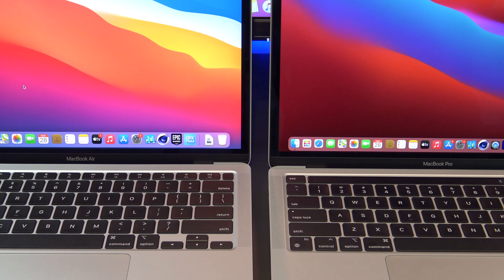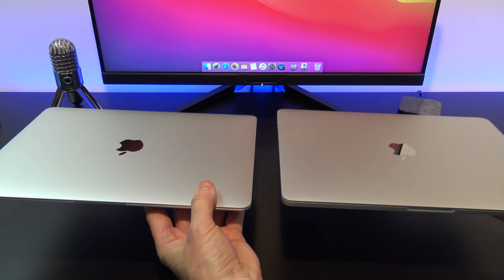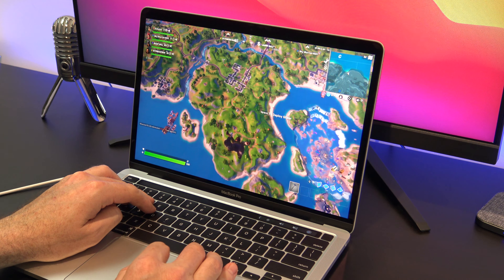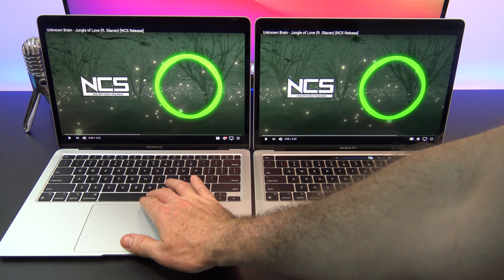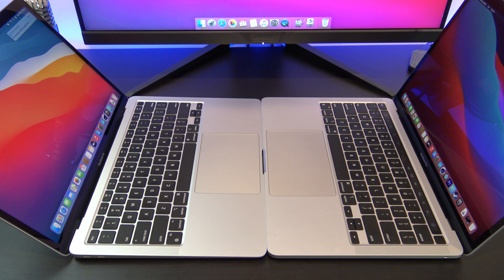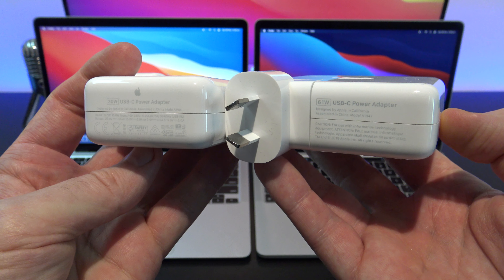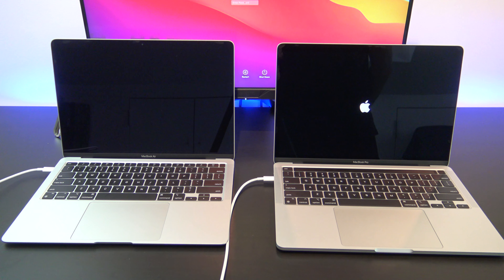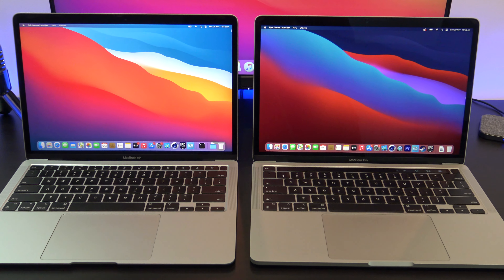MacBook Air M1 vs MacBook Pro M1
This video will show you an unboxing of the Apple MacBook Air M1 laptop. We also benchmark the Apple MacBook Air M1 with Cinebench, GeekBench and GRXBench Metal software.

📢 Do you want to see more MacBook Pro videos?

Specifications:
BATTERY: 49.9 WHr lithium-polymer battery
CPU: System on Chip (SoC)
8-core CPU with 4 performance cores and 4 efficiency cores
8-core GPU
16-core Neural Engine
OS: MAC OS Big Sur
DISPLAY: 13.3-inch, 2560 by 1600 pixels 400 nits
RAM: Up to 16gb of Ram
STORAGE: Up to 256GB 512GB 1TB 2TB
PORTS: Two USB 4 ports and headphone jack.
SIZE (W x D x H): 11.97 inches (30.41 cm) 8.36 inches (21.24 cm) 0.16 inch (1.56 cm)